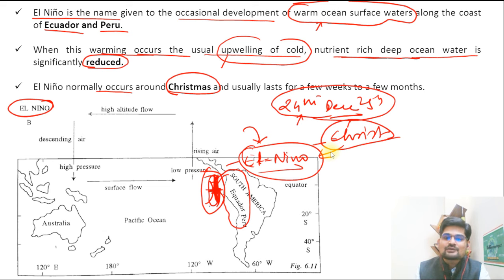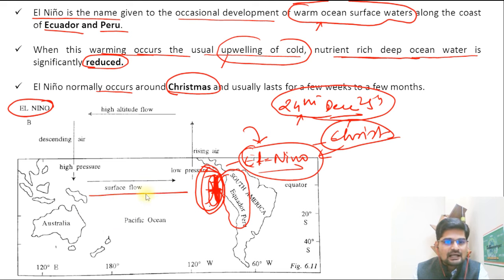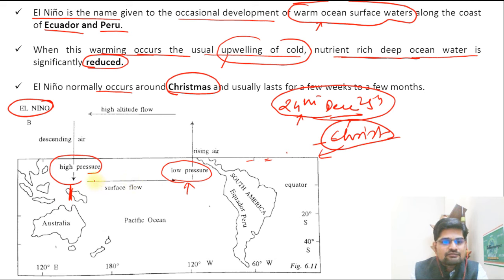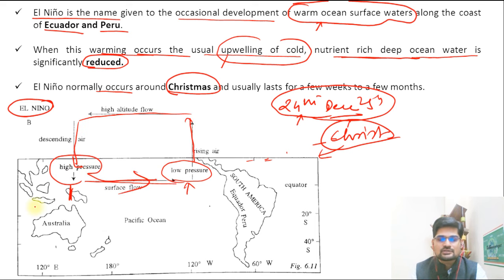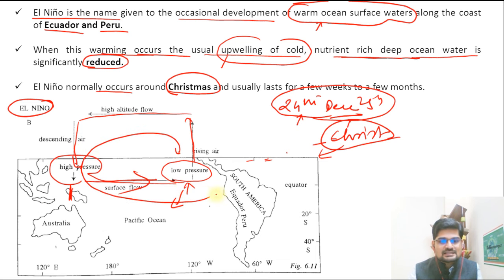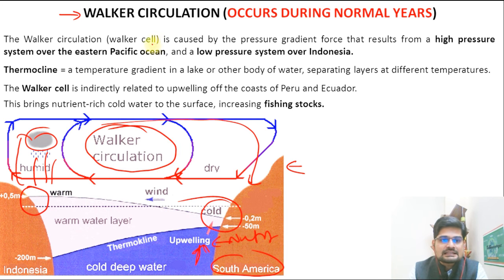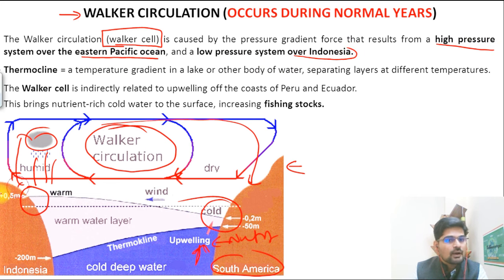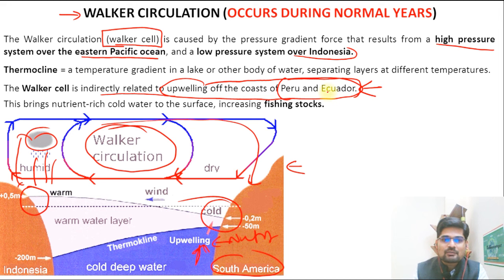Concepts of ENSO, El Nino-La Nina, El Nino Modoki | Climatology | Dr. Krishnanand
This is the 31st in the series of lectures; on Concepts of ENSO, El Nino-La Nina, El Nino Modoki for undergraduate geography students as well as Geography (optional) for UPSC exams.

Simplified  Explanation of  Concepts of ENSO, El Nino-La Nina, El Nino Modoki  has been made in this lecture.